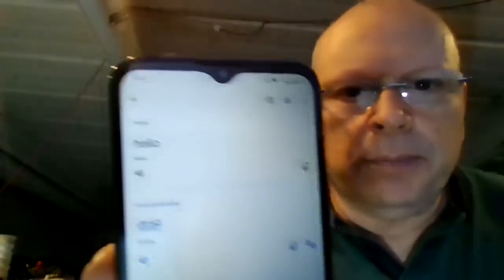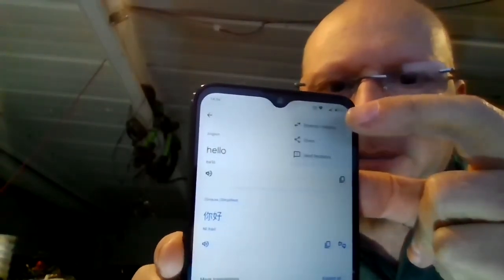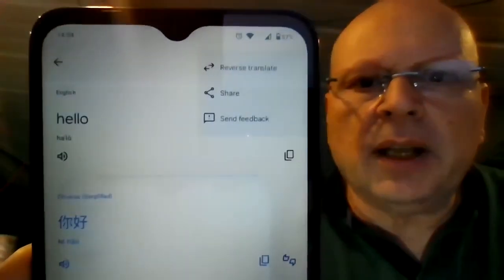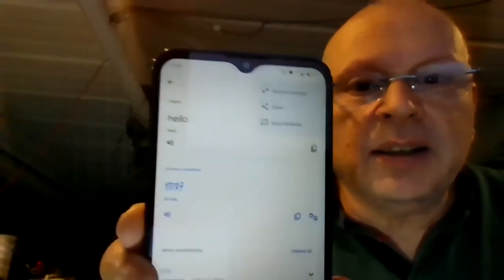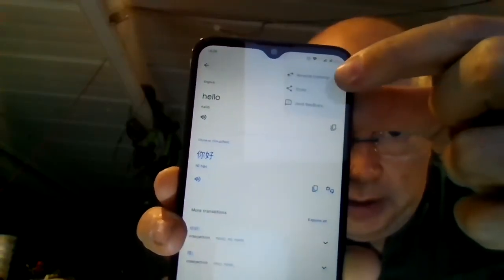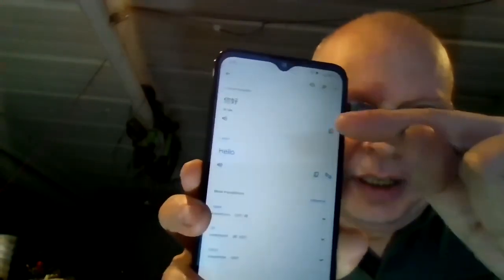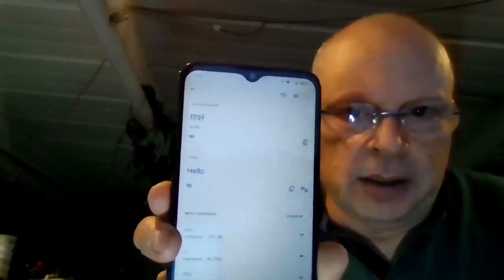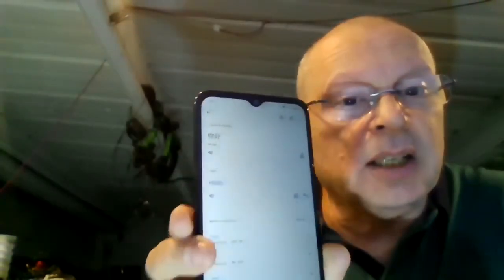How to learn any language in 5 mins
Here I'm demonstrating how it's possible to teach yourself how to speak any language which Google Translate can speak.

It's just a bite-size learning video which less than 5 mins.

Do do what I'm doing all you need is a phone on which you can install the Google Translate free app.